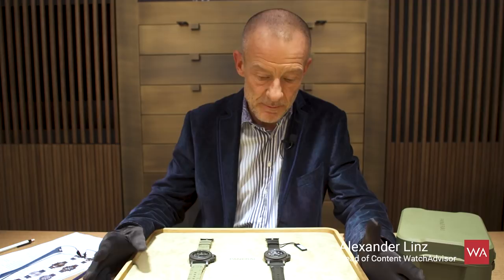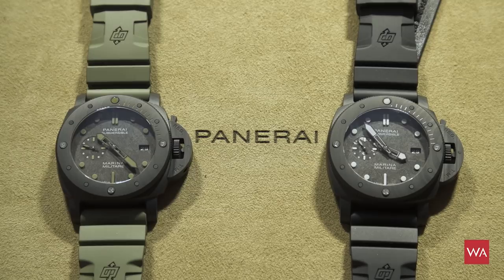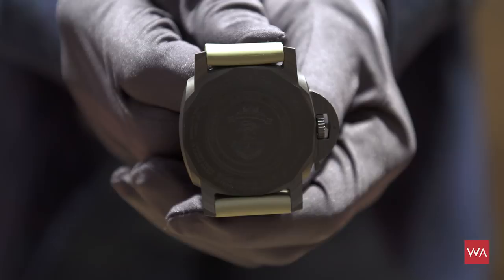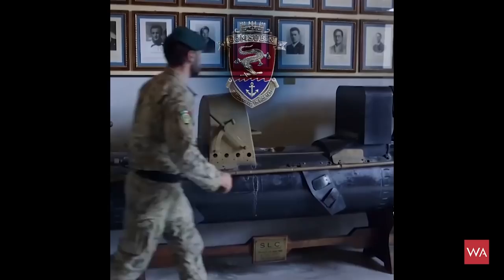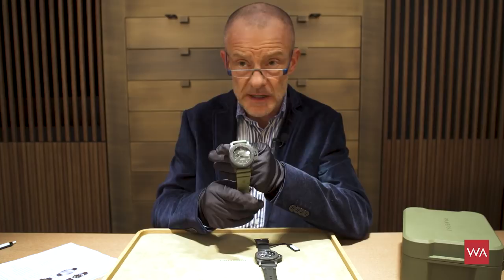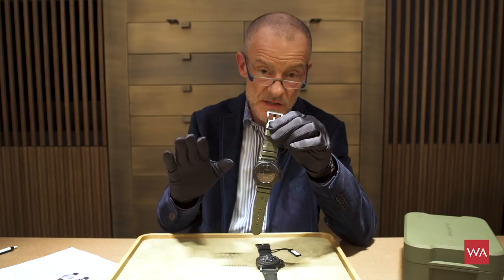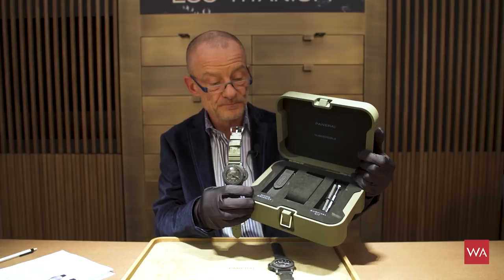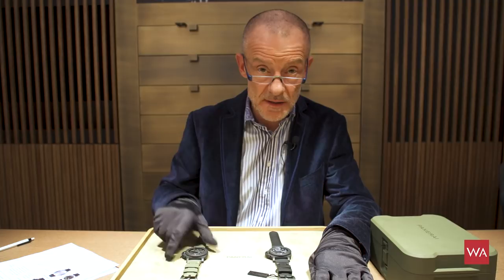SIHH 2019: Hands-on the Panerai Submersible Marina Militare Carbotech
Due to the longterm partnership between Panerai and the commandos of the Italian Navy you may buy an incredible adventure...

The Panerai Submersible Marina Militare Carbotech will enable its 33 fortunate owners to enjoy a unique experience: taking part in a training session with Comsubin, the Diving and Commando Group of the Italian Navy. Hardly anyone who is not a member of this select award-winning circle can take part in this experience, which today Panerai is offering exclusively to its bravest and most passionate clients.

The number of product examples being produced – 33 – is the same as the number of Gold Medals for Military Valour won by those who have been members of Comsubin in the course of its history.

In the video I do explain you what you have to do to be part of this challenging and unique adventure...

PAM00961

Limited Edition of 33 examples

MOVEMENT: Automatic mechanical, Panerai P.9010 calibre, executed entirely by Panerai, 133⁄4 lignes, 6 mm thick, 31 jewels, 28,800 alternations/hour. Incabloc® anti-shock device, two barrels.
FUNCTIONS: Hours, minutes, small seconds, date, calculation of immersion time.
CASE: Diameter 47 mm, carbotech. Unidirectional rotating bezel in carbotech. Back in titanium with special engraving. Device protecting the crown (protected as trademark) in carbotech.
DIAL: camouflage black, carbon, with luminous dots and indexes. Date at 3 o’clock, seconds at 9 o’clock.
WATER-RESISTANCE: 30 bar (~ 300 metres).
STRAP: Panerai personalised green rubber strap and trapezoidal titanium buckle.